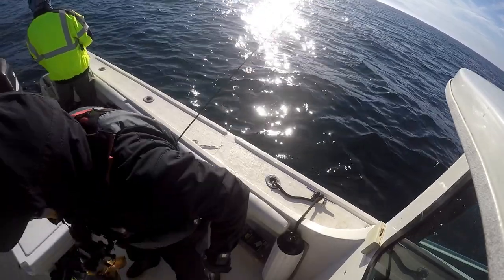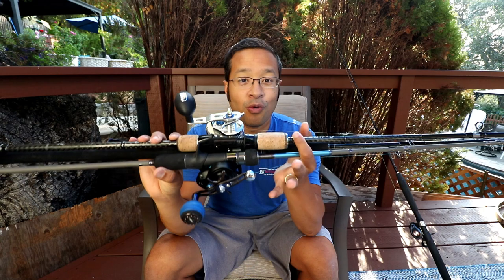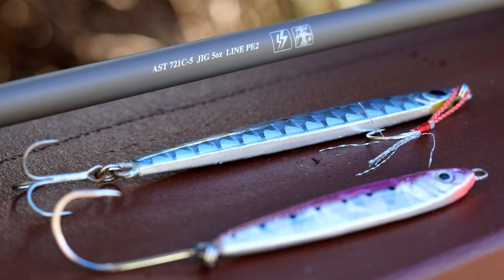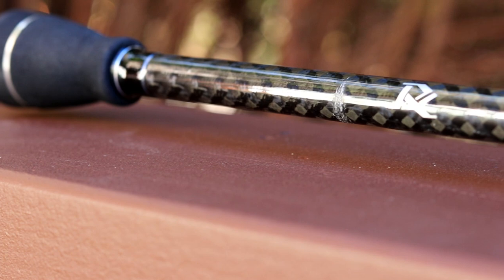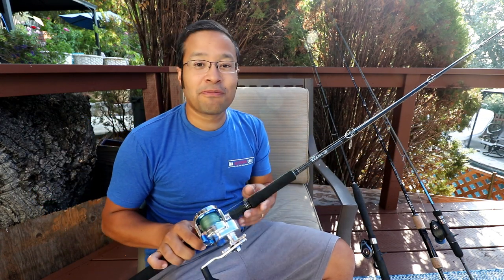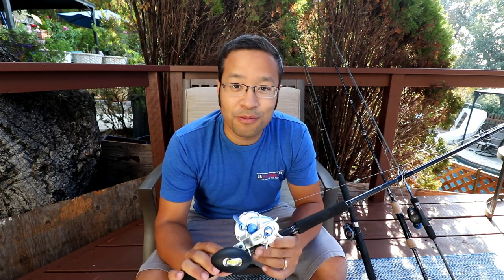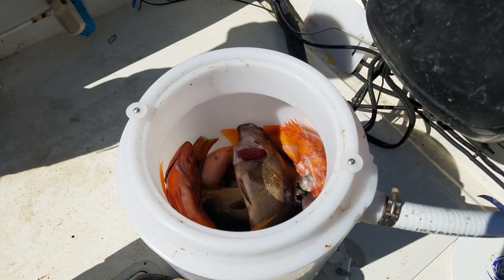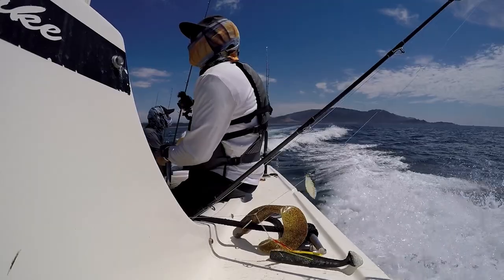Coolers'O Big Fish! | Qi Fishing and Ray Fishing Rod Reviews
Wrapping up my fundraiser by taking our winner out to the promised land. Targeted big rockfish and lucked out with the perfect day and BIG fish! Thanks to Miguel of Native Anglers for hosting me, Die Hard Fishing, Outdoor Chef Life, Fisherman's Life and our winner Ray.

Thanks to Qi Fishing and Ray Fishing for supporting this event! Watch in-depth reviews of these awesome sticks:

Featured fishing gear:

Rod: See above
Reel: Qi Fishing beta test reels
Main Line: Daiwa J-Braid (multi 40lb)
Leader Line: KastKing Fluorokote
Lure: Daiwa Saltiga Sk Jig 6 oz Zebra

What I wear:

Flotation Vest: Onyx MoveVent
VHF Radio: Standard Horizon HX300
Boots: XTRATUF 15” Fishing

Drone: DJI Mavic Pro